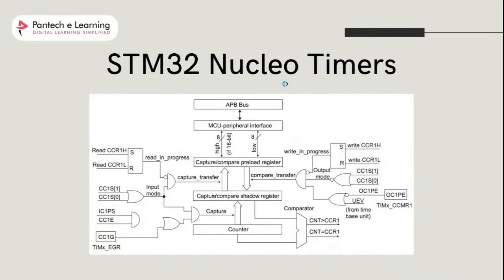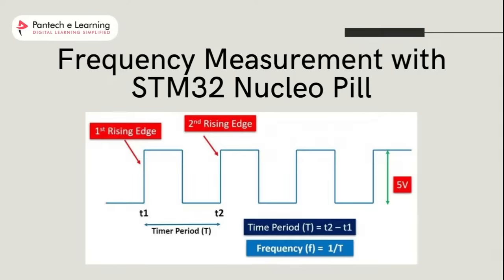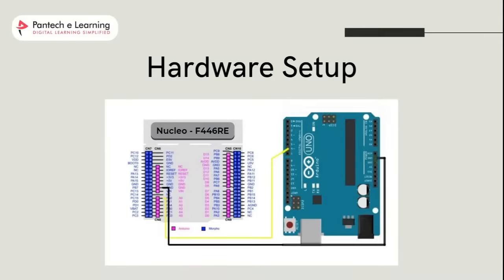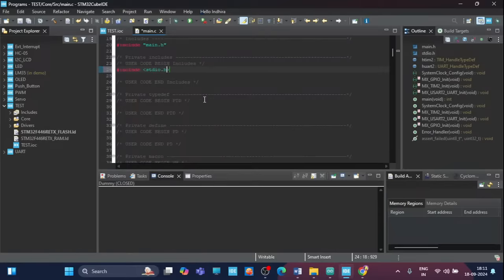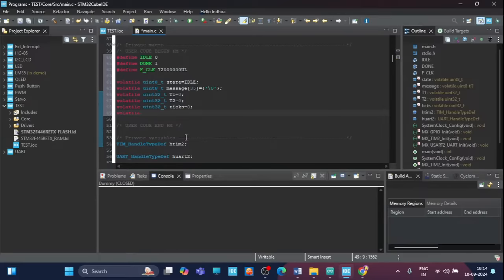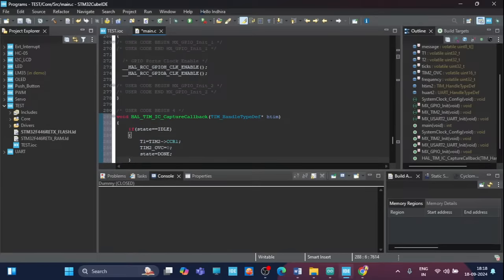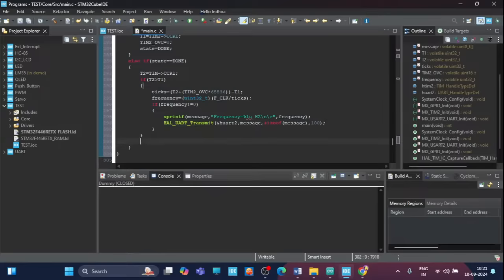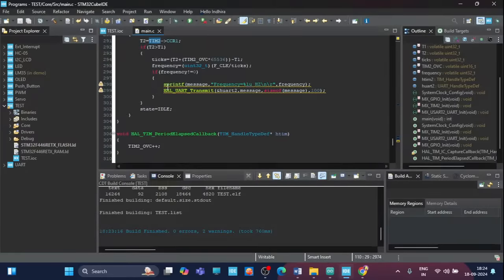Day 08 - STM32 Nucleo Timer Input Capture mode with frequency measurement example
*You can convert this masterclass into 1 Month Internship*

*1 MONTH INTERNSHIP ON STM32*
*Discount Fee for the Internship only Rs.799/-*

1. All 30 Days Recording Sessions
2. All 30 days Presentations
3. *7+ Exclusive Projects Codes (Download)*
4. VIP Community Group(For Doubts and Internship Updates)
5. IETE - Internship Confirmation Letter
6. 90 Days of LMS Course Access
7. ASSIGNMENTS | Tasks
8. Weekly Live Sessions
9. Resume Building , Mock Tests
10. Internship | Participation Certificates

*YOU CAN ALSO JOIN OUR 3 IN 1 BUNDLE COURSE*

Fee: Rs.2999 | Discount Fee:1800
Final Fee: Rs.1199

HAPPY LEARNING
Hemapriya.K | Co Ordinator
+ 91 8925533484